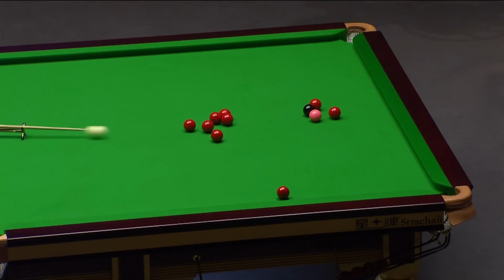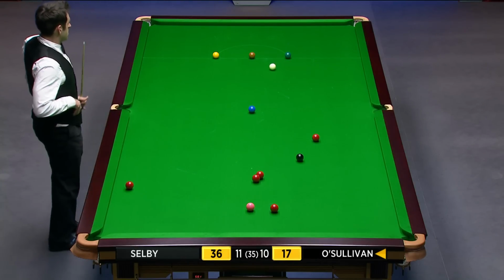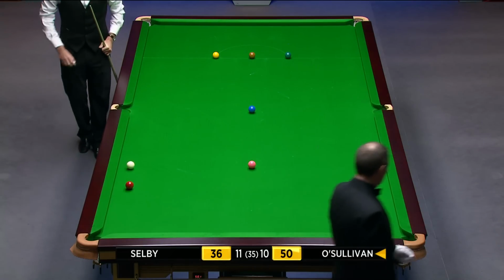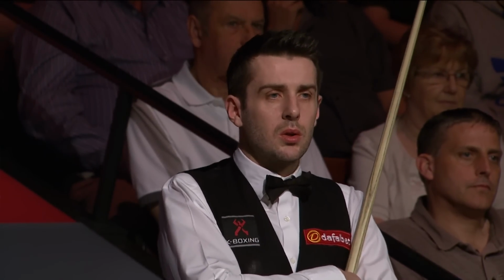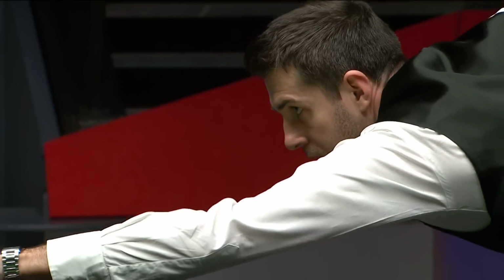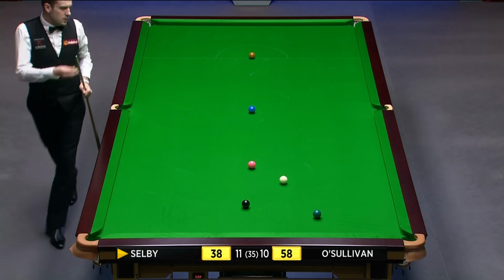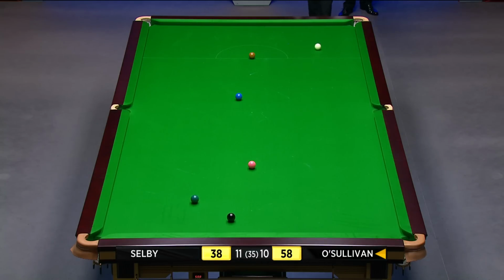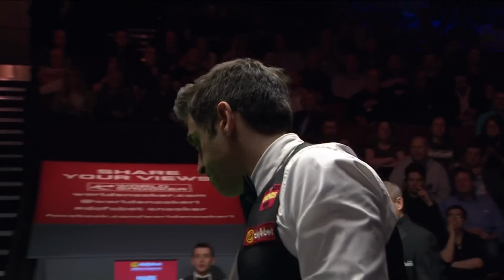Selby v O'Sullivan FINAL F22 2014 World Champ [HD1080p]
3rd Session